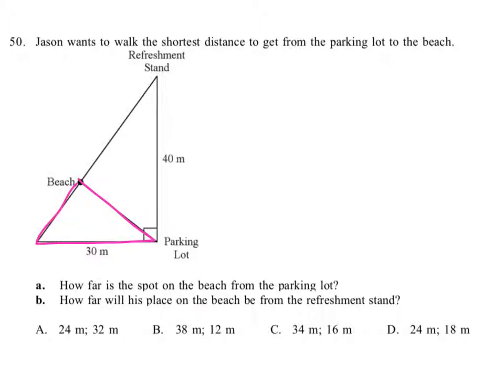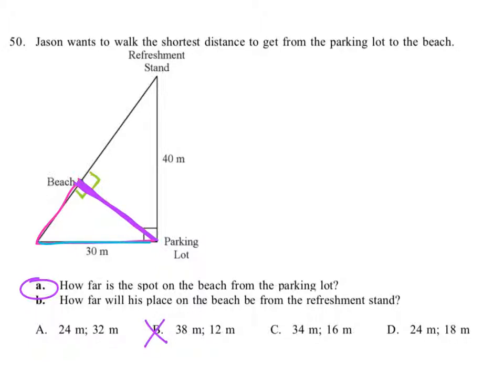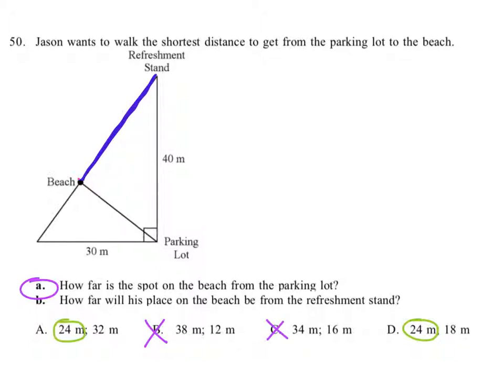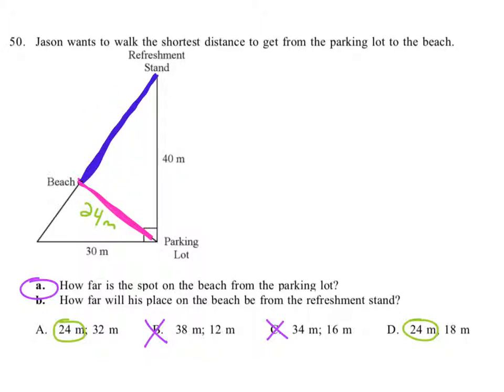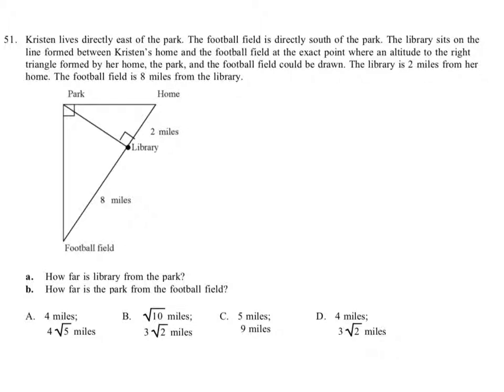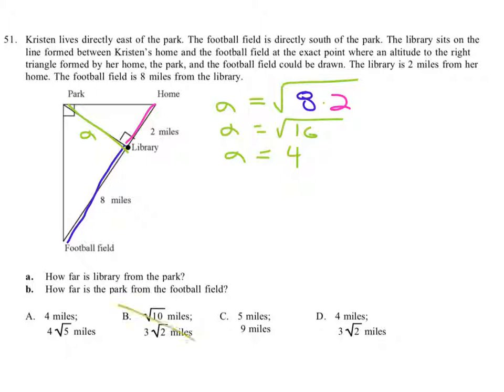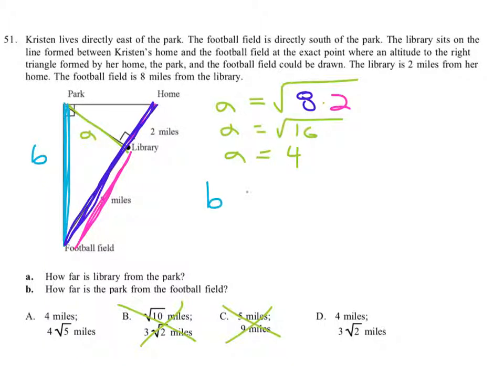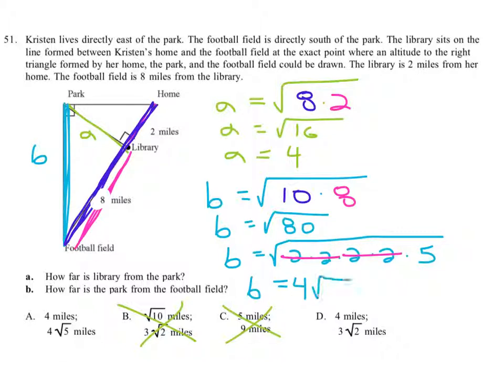Geo Unit 7 Practice Test #50 & 51